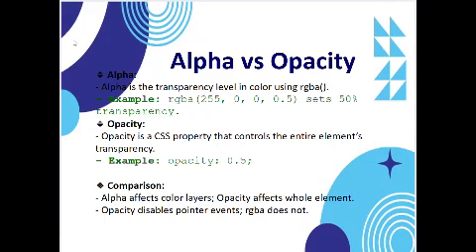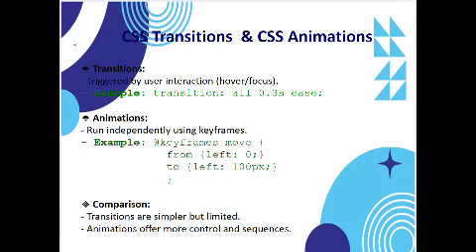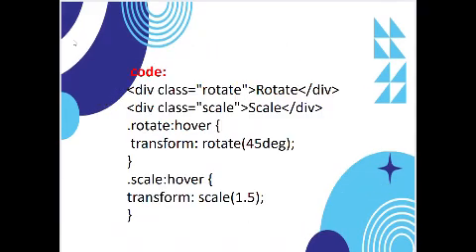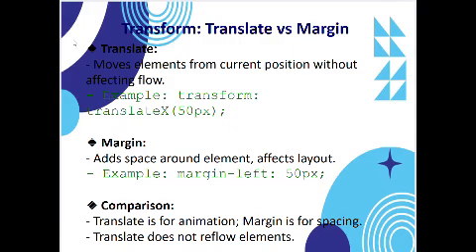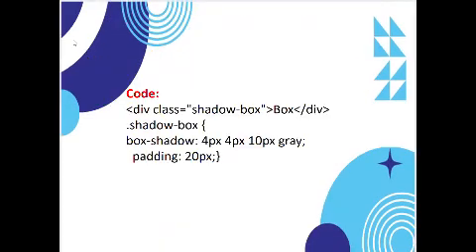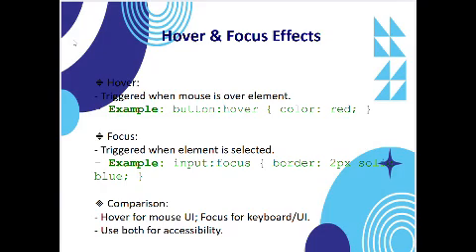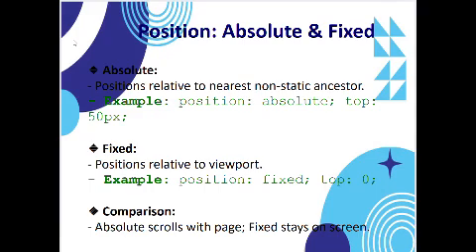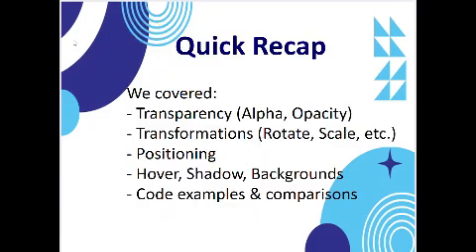Day 9: CSS Visual Effects – Box Shadow, Text Shadow, Transitions & More!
Welcome to Day 9 of the CSS Workshop Series!
In this video, we’re diving into CSS Visual Effects that add depth, motion, and polish to your web designs. Whether you're building a personal portfolio or enhancing UI elements, these effects will help your site stand out!

We’ll cover:
✨ Box Shadow – add depth and dimension
📝 Text Shadow – highlight headings & titles
🌫️ Opacity – control visibility with smooth fades
⏱️ Transitions – create interactive motion
🔄 Transforms – rotate, scale, and move elements
🖼️ Filters – apply blur, brightness & more

By the end of this video, you’ll be ready to create visually engaging websites that look clean and modern.